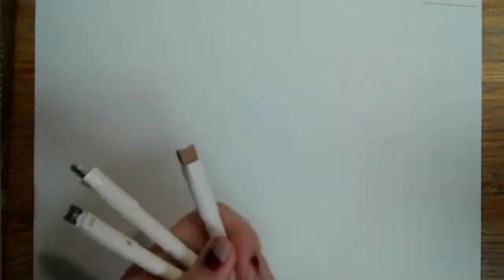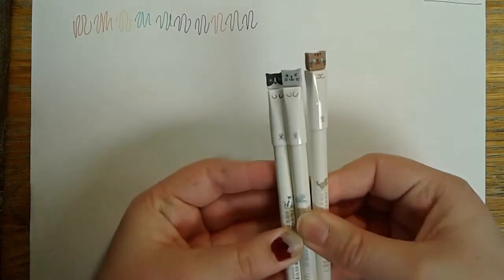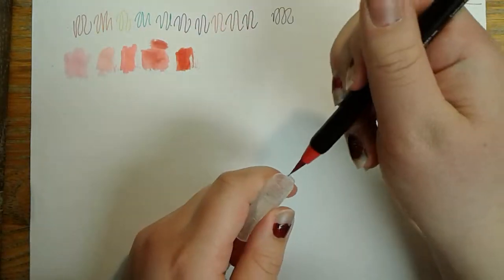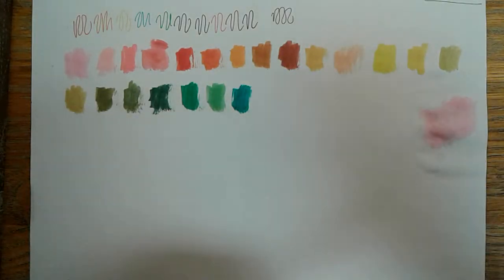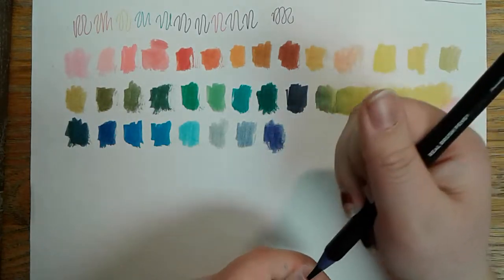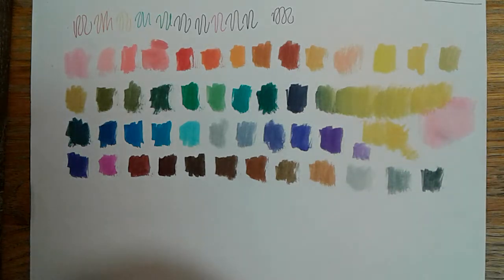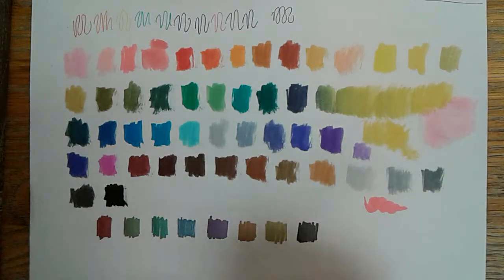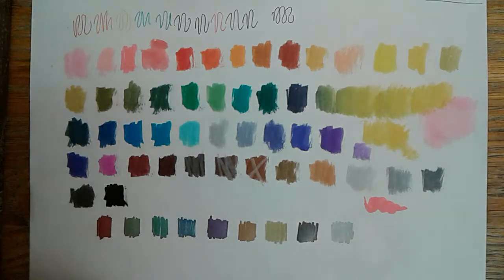Pen Haul #3....is there even enough space??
The third pen haul in this never ending series until (and past) I run out of storage space. For examples of these used with water, and the pretty pictures I made, check out my art instagram below.

Find more!